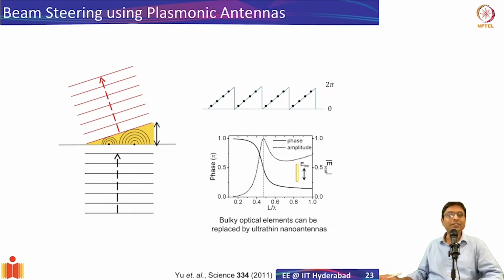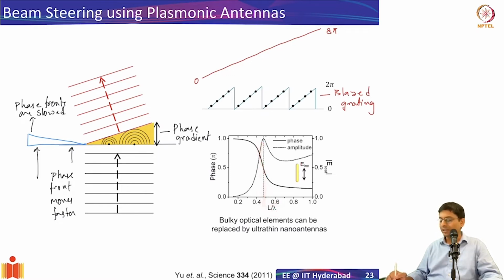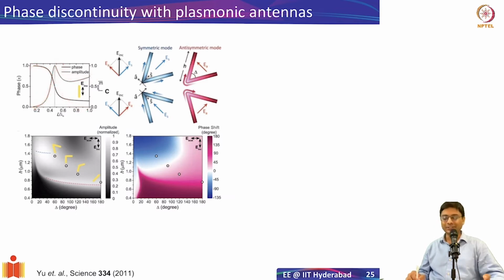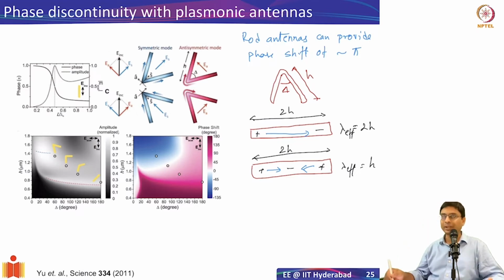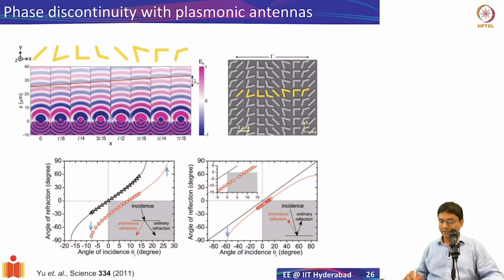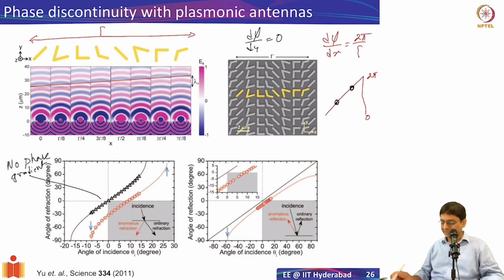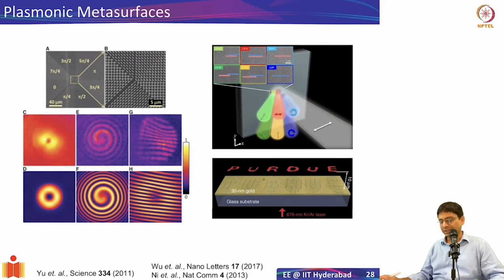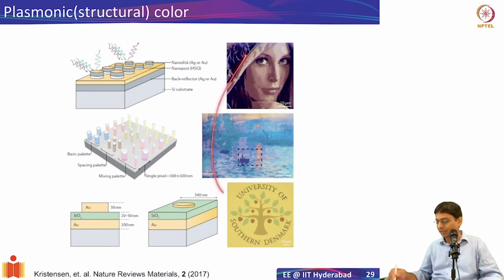Lecture 35: Plasmonic Metasurfaces